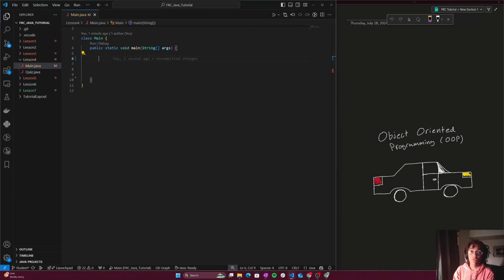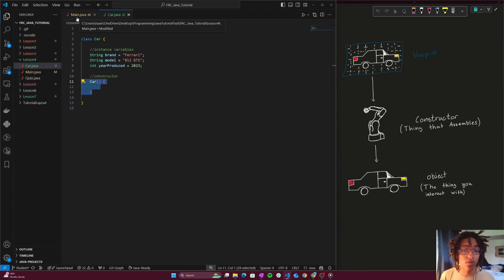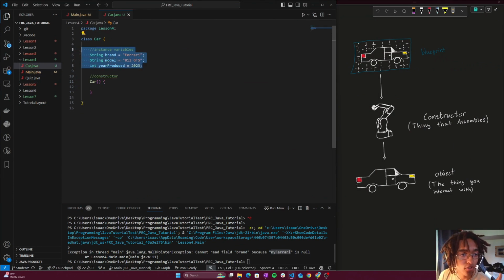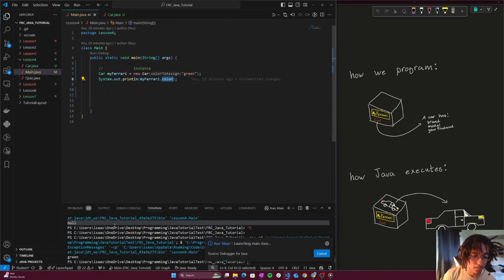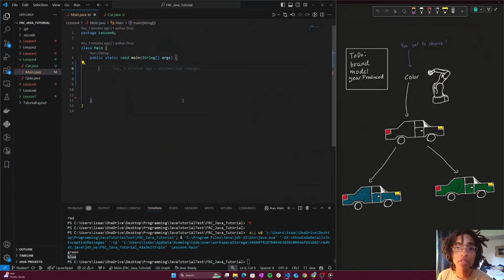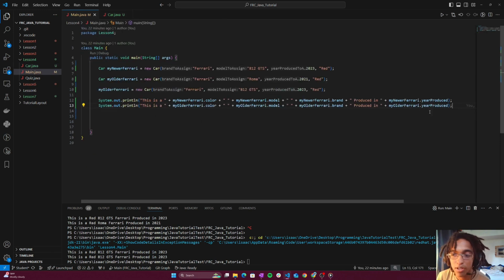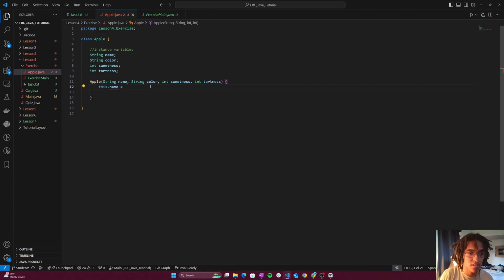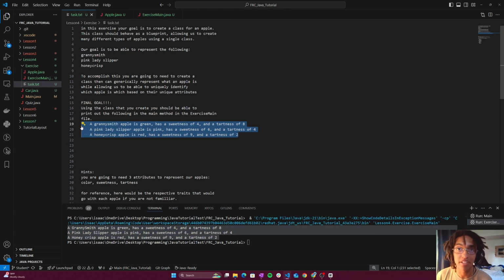Lesson 4: Object Oriented Programming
Sorry for the long delay here between videos. I had 3 other videos that were out publicly but I decided to remake them mostly because I didn't think the videos were up to the standard that they should have been. So this is a remade version of those videos that is overall much simpler and gets the ideas across much more simply.

this video discusses the introduction of objects in java and how they let us represent more complicated information that can't be represented through our basic String or integer containers that we have seen in past videos.

Note that this series is currently under development and new videos are being posted all the time. It takes a while to put together full video tutorials but I am trying my best to get this series out in a timely matter. Thanks for your patience and I hope that you find this series helpful.

0:00 - Introduction to Object-Oriented Programming
0:37 - Understanding Classes and Blueprints
1:32 - Creating a Basic Car Class
4:25 - Defining a Constructor
4:41 - Storing Specific Car Information
6:13 - Using the Constructor to Assemble Objects
9:17 - Interacting with Objects
10:37 - The Importance of Programming with Ideas
13:50 - Understanding Instance Variables
14:42 - Step-by-Step Process of Object Construction
15:43 - Customizing Constructors
17:30- Passing Information into Constructors
22:09 - Creating Multiple Unique Objects
33:00 - Multiple Constructors in a Class
38:14 - Exercise: Creating an Apple Class